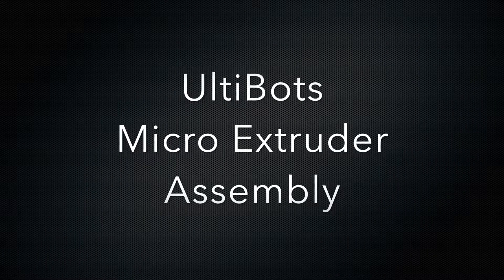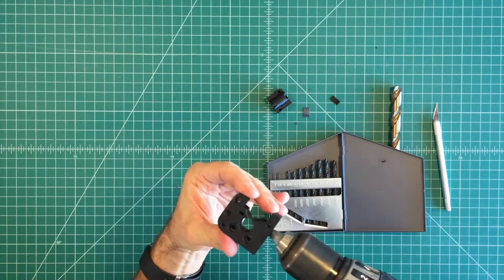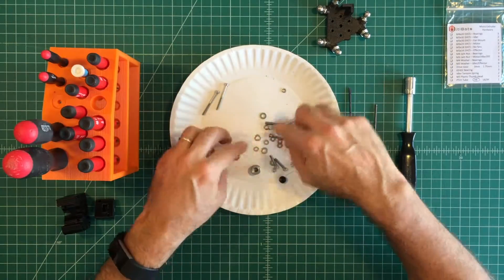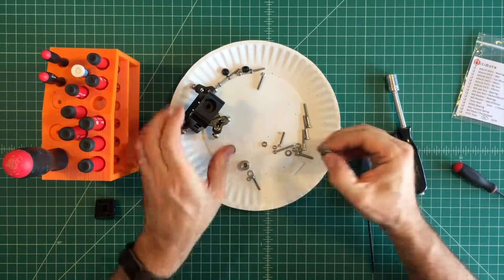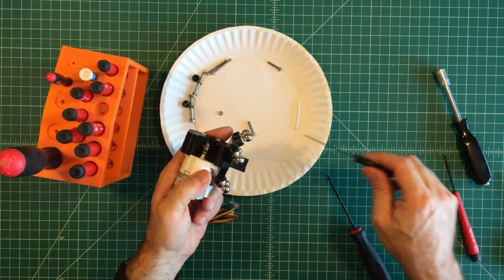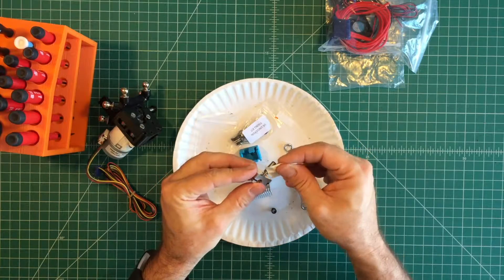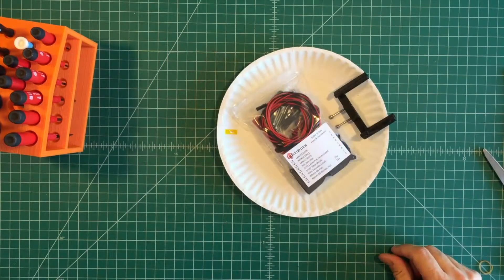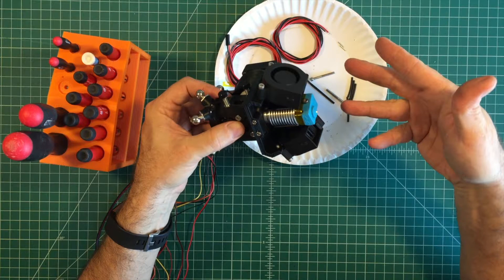UltiBots Micro Extruder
UltiBots Micro Extruder Assembly

THIS VIDEO HAS BEEN SUPERSEDED. PLEASE USE OUR GUIDE.

In this video, we will assemble the Micro Extruder.